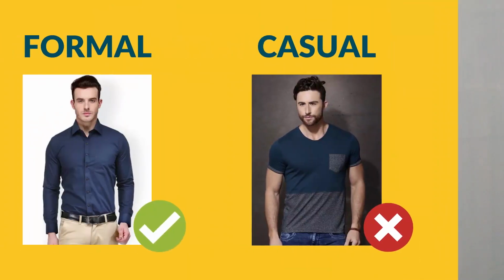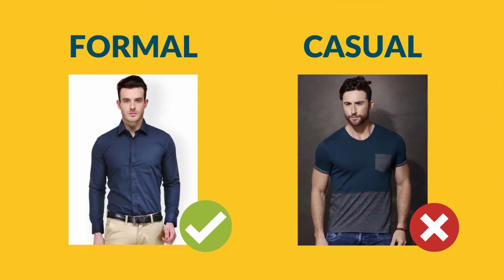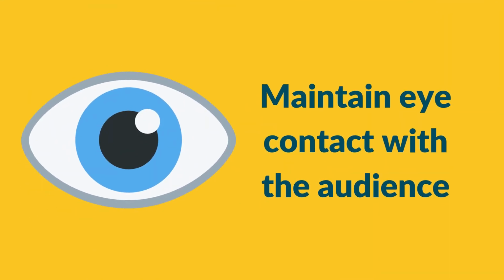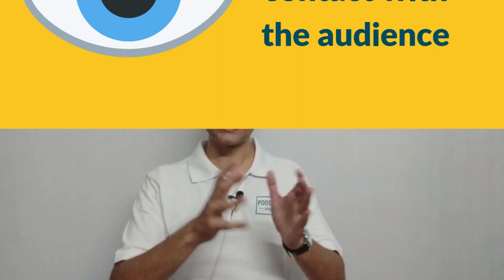How To Deliver your Next Presentation (for Students) | Part-2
How To Deliver your Next Presentation (for Students) | Part-2 | Public Speaking | Areeb Irshad

Presentation | Presentation Skills | Presentation video | Prsentation tips | Presentation powerpoint | Presentation ppt | How to give presentation | How to start a presentation |